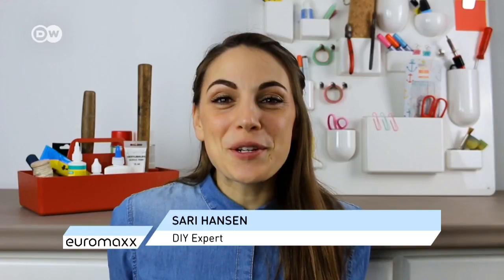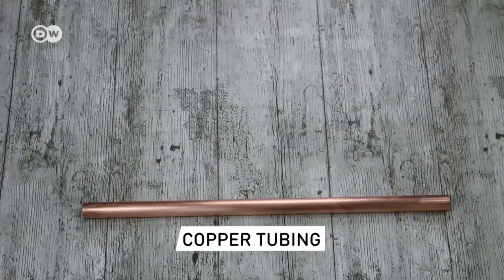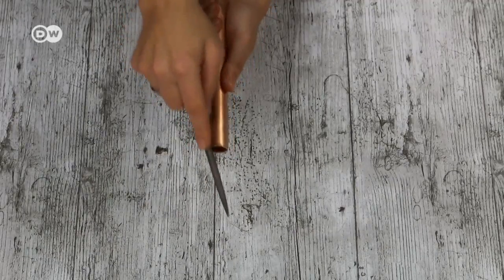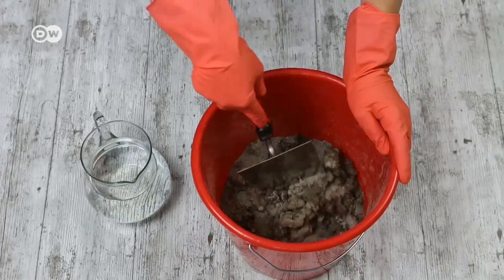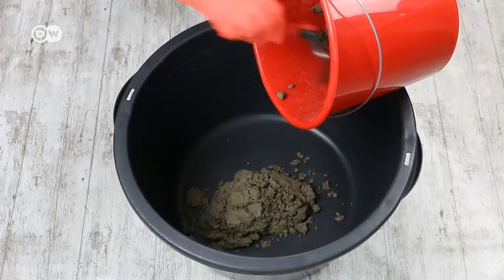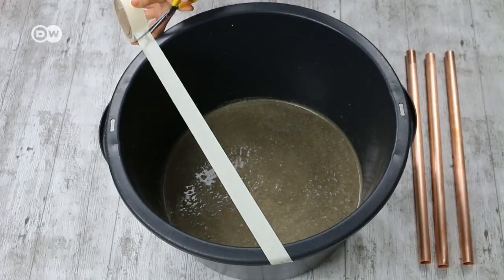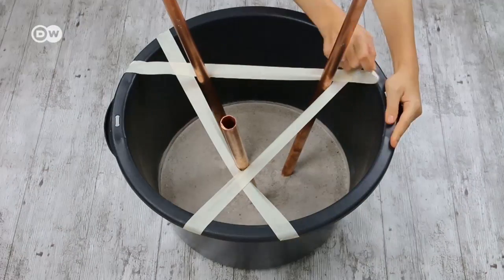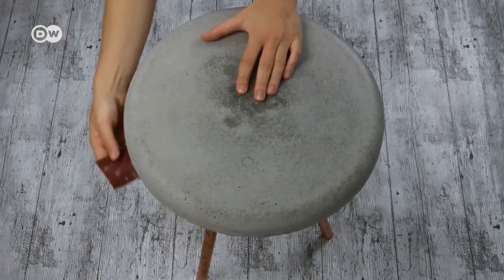DIY - Concrete table with copper-pipe legs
Many hobby craftsmen shy from mixing concrete. DIY expert Sari Hansen shows how, in just a few steps, you can make a concrete table with copper-pipe legs made from copper pipes.